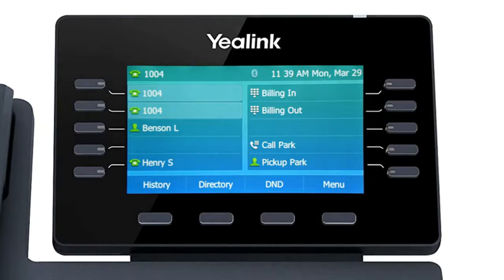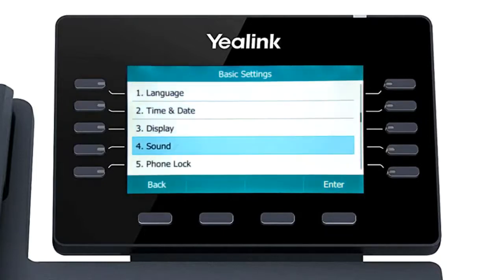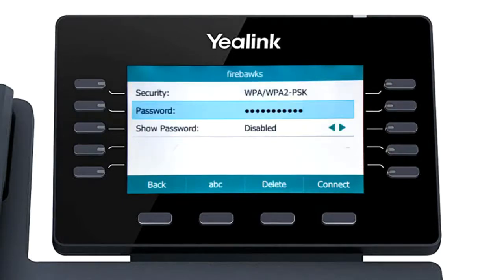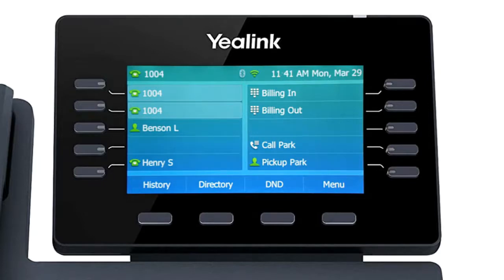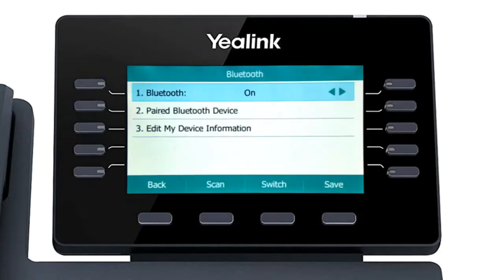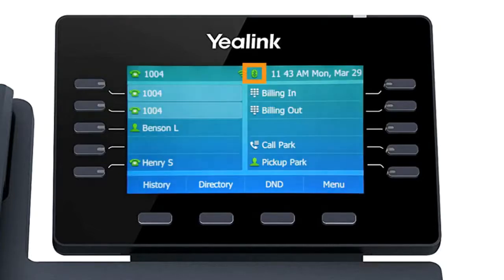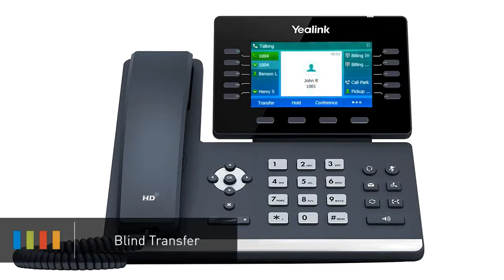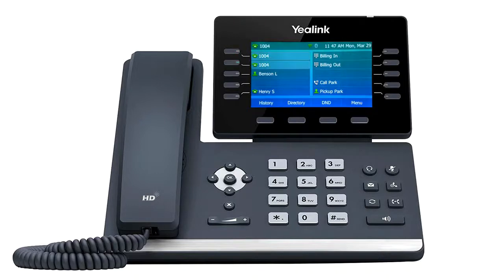Hosted 360 - T54W User guide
Hosted 360 user guide for the Yealink T54W IP phone